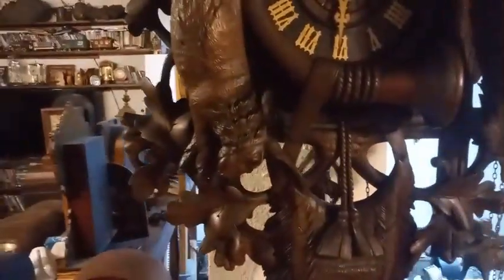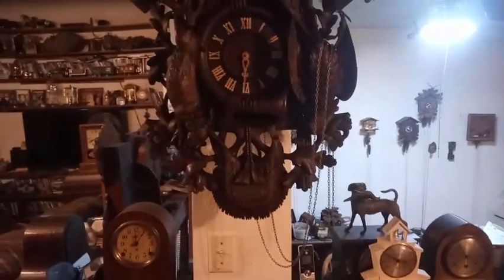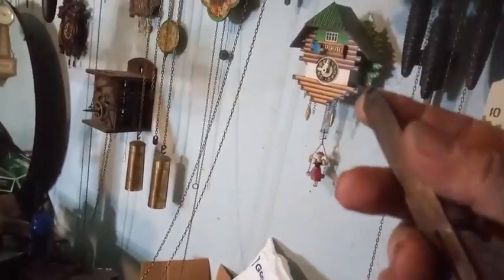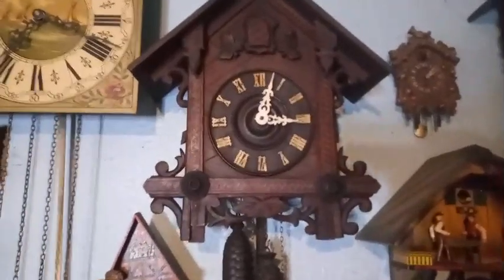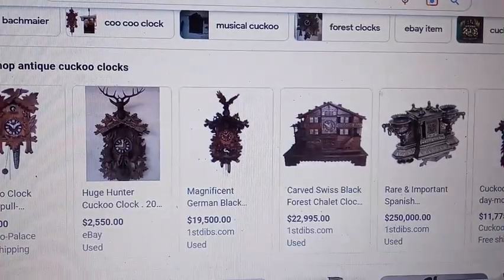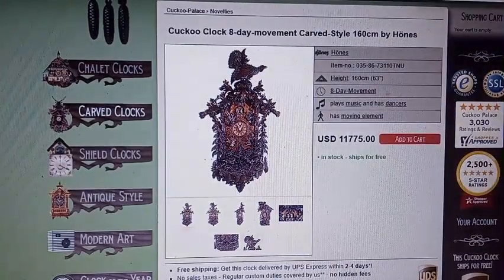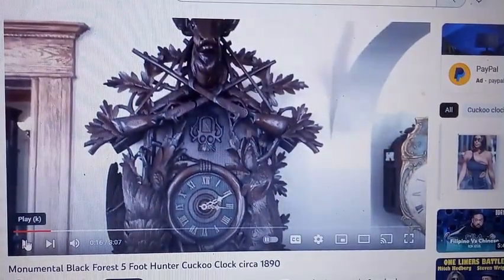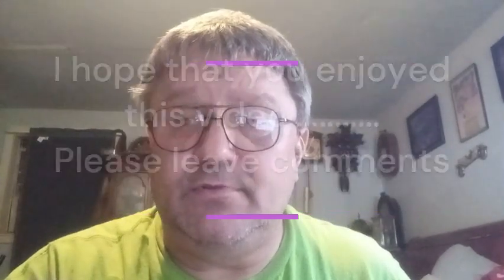Cuckoo Clock Repair for Beginners (Tips to telling the age of a clock) See description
In this video I am giving you tips on telling the age of a cuckoo clock. I am no expert but this is what I have learned so far.